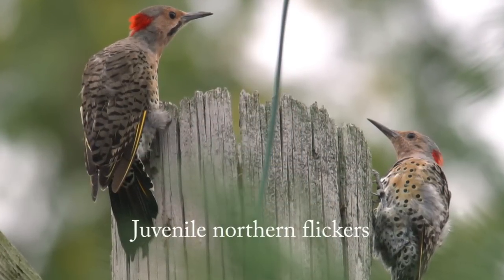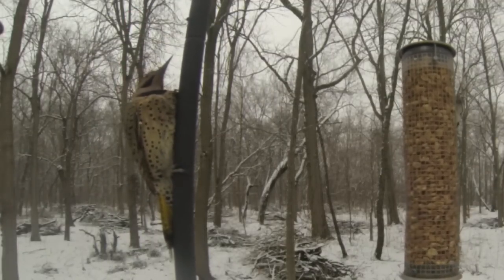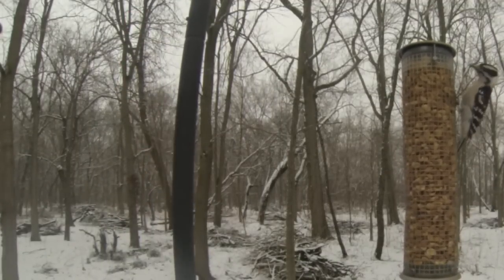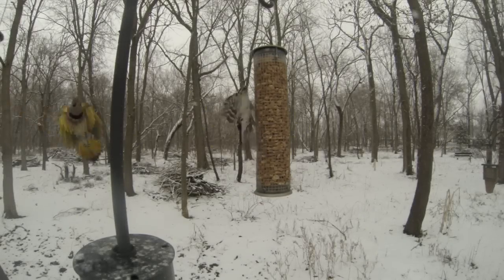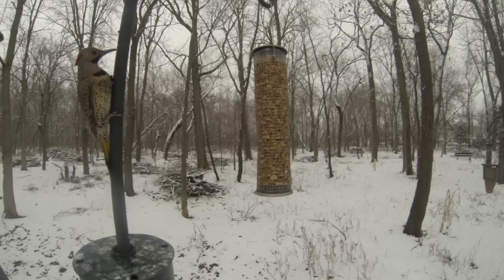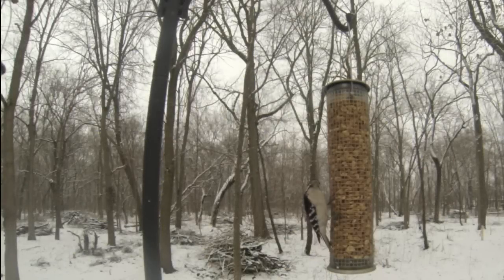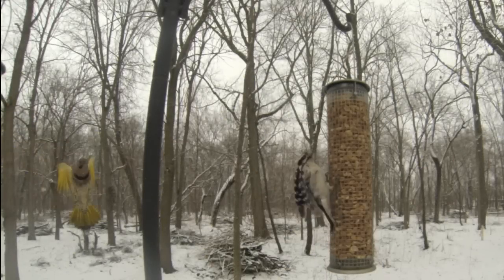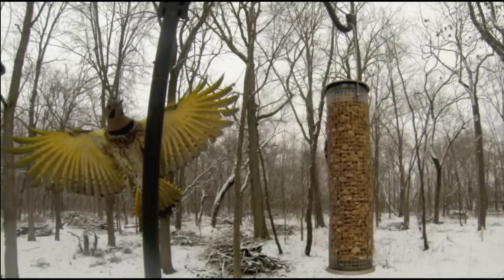Backyard birding: Northern flicker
The northern flicker looks and acts different than other woodpeckers.